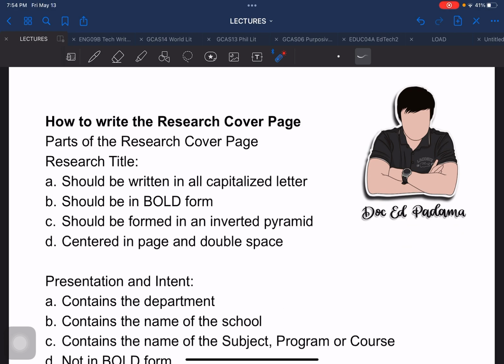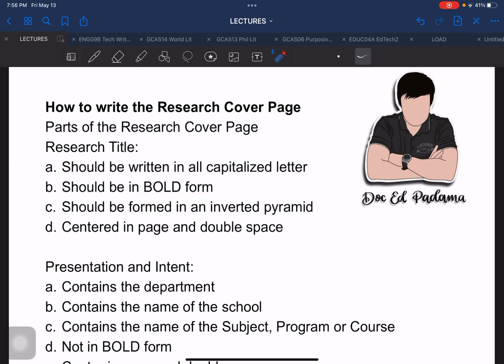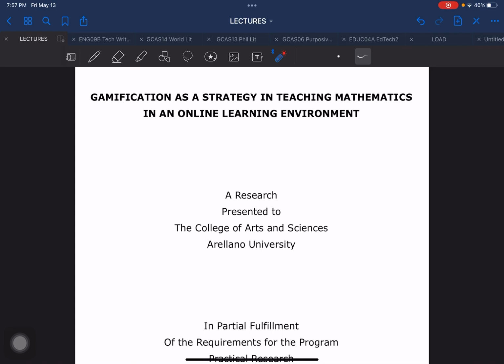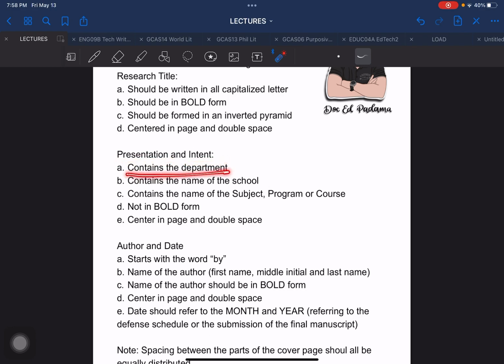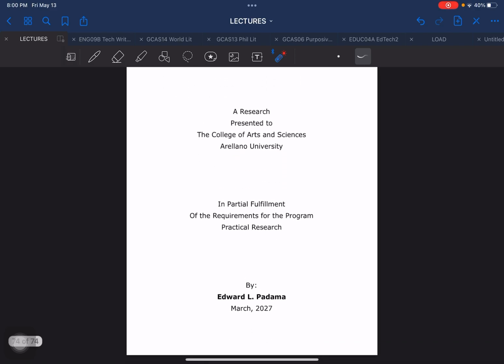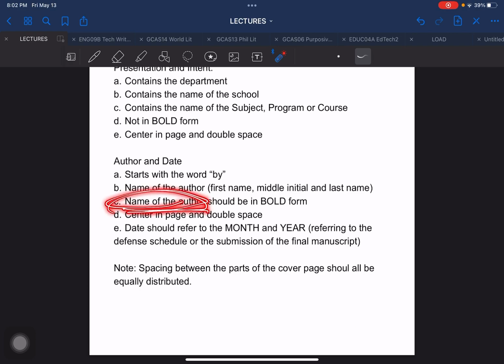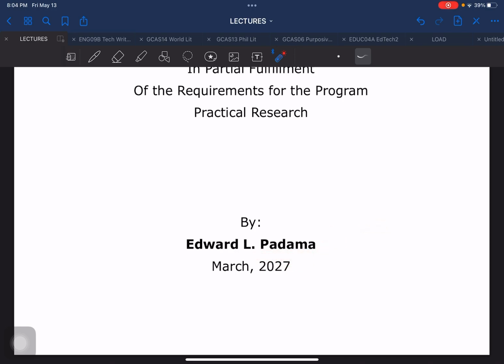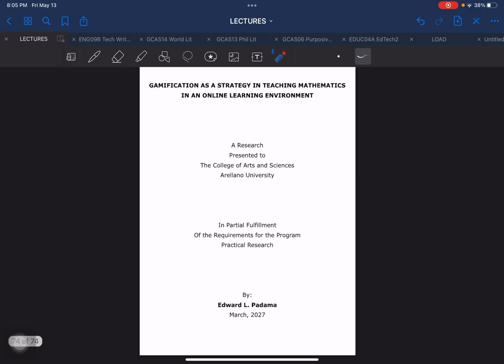HOW TO WRITE THE RESEARCH COVER PAGE